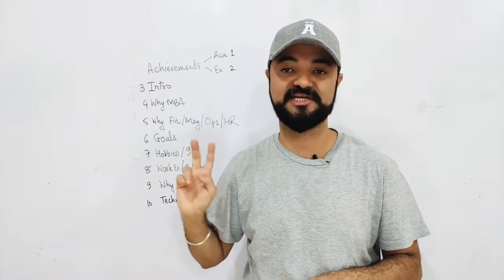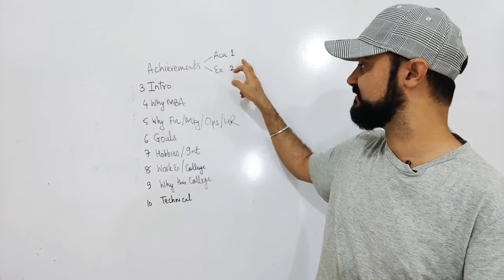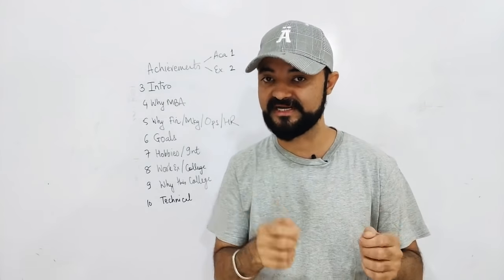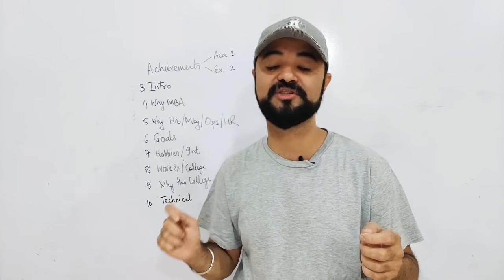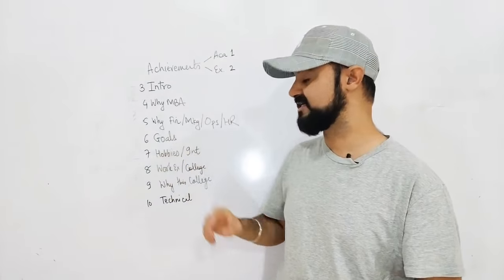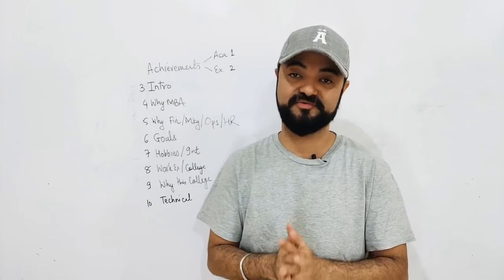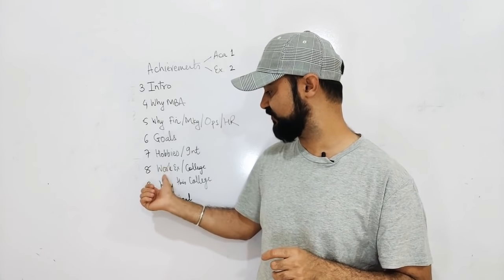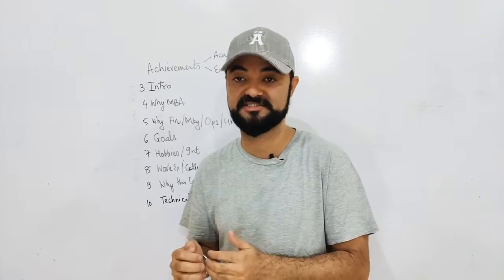GDPI. 10 must prepare most common Interview questions.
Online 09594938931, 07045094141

cat GDPI syllabus,
cat GDPI registration,
cat GDPI eligibility,
IIM GDPI Experience,
IIM WATPI,
cat WAT PI Cutoffs,
Best IIM GDPI classes in Mumbai for CAT,
Gdpi coaching classes in pune,
Watpi coaching classes in Nagpur Nashik,
cat gdpi form,
Iim gdpi date,